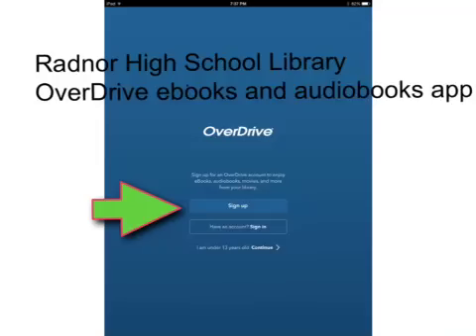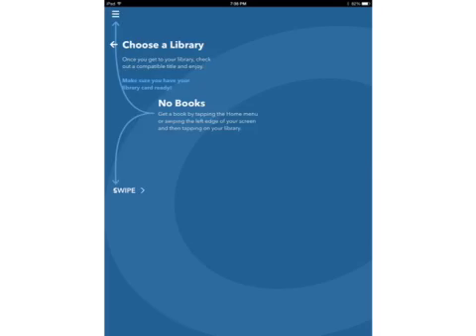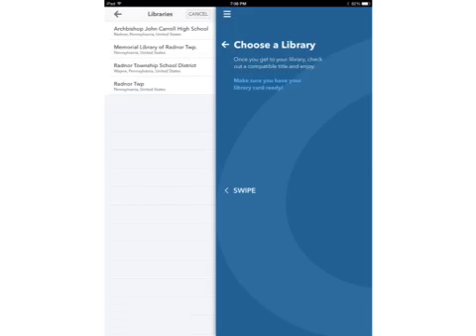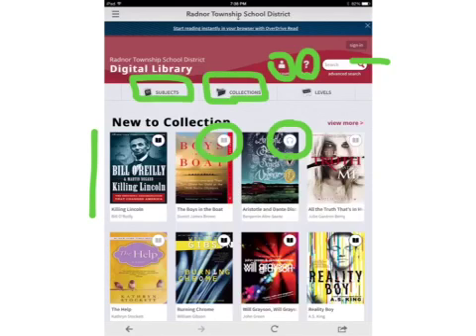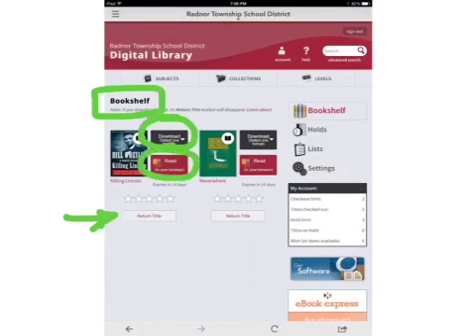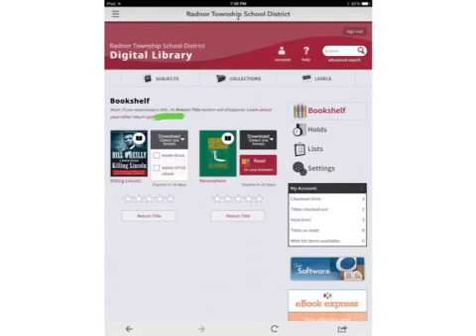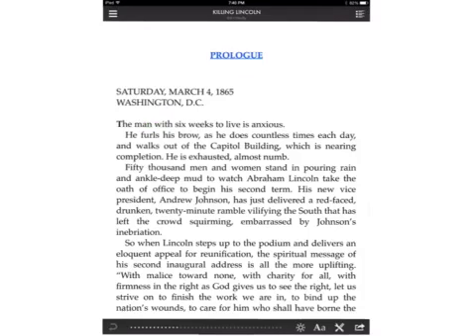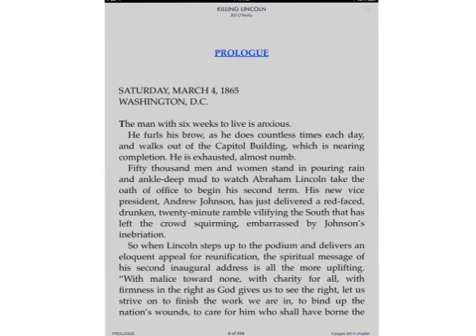OverDrive App Setup